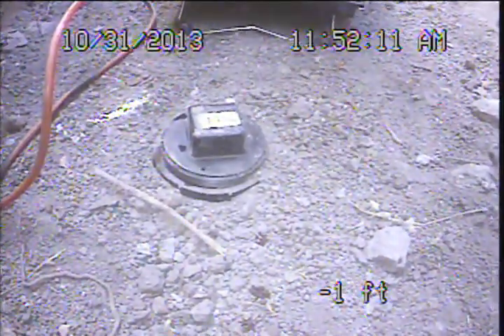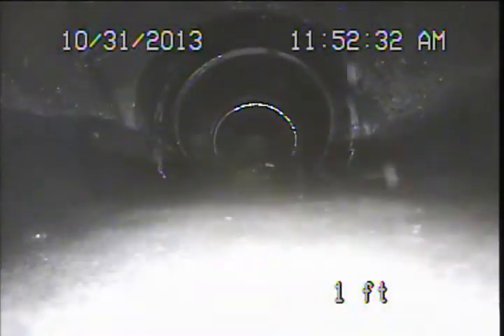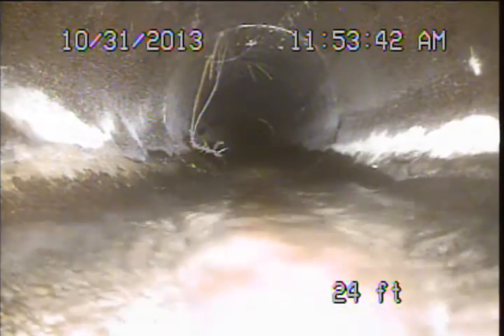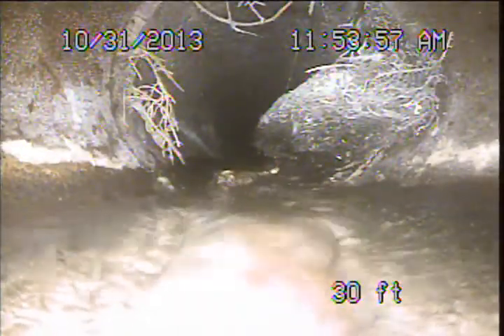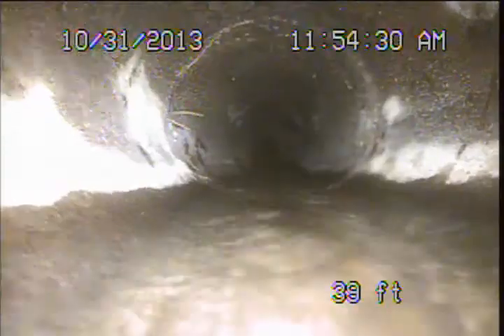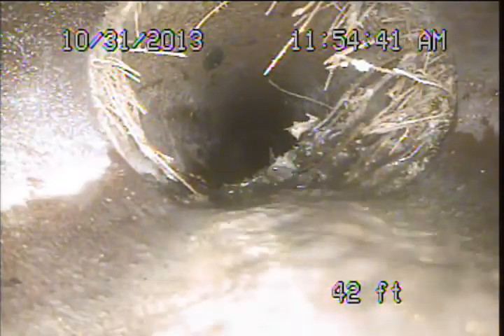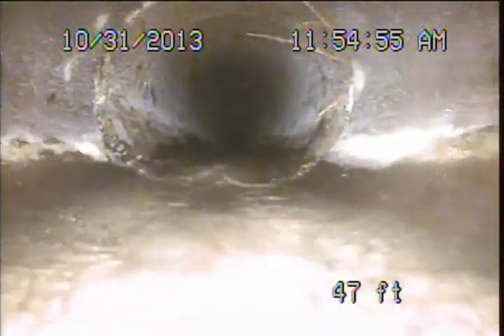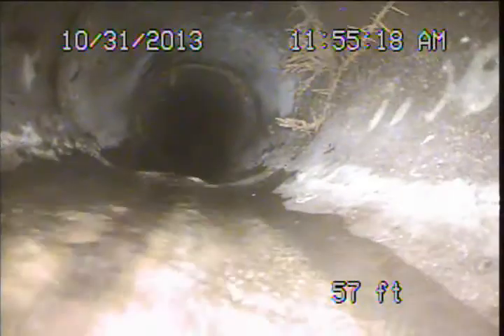Main sewer line video II 2215 Alsace Ave